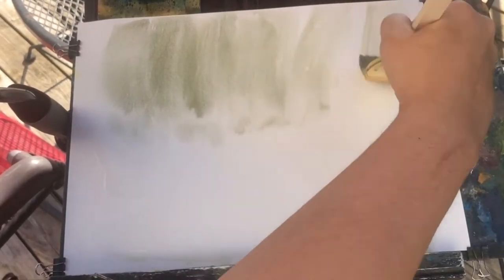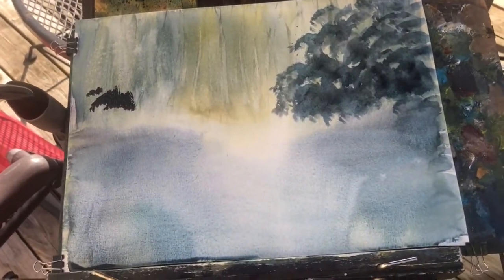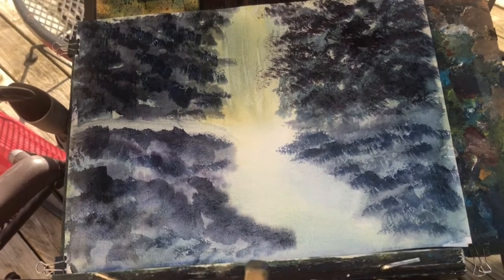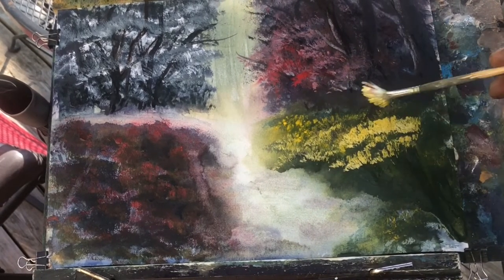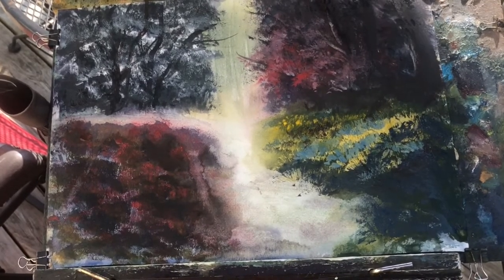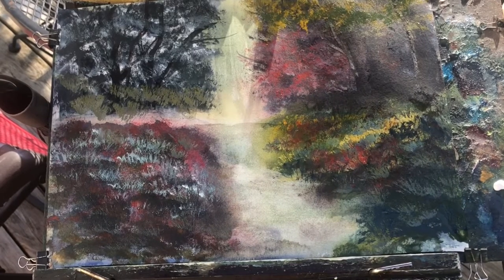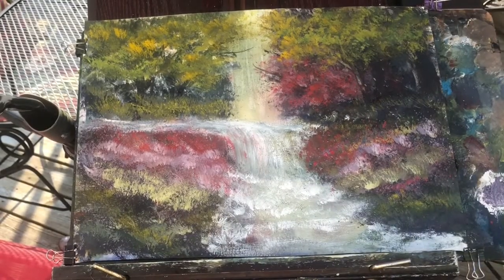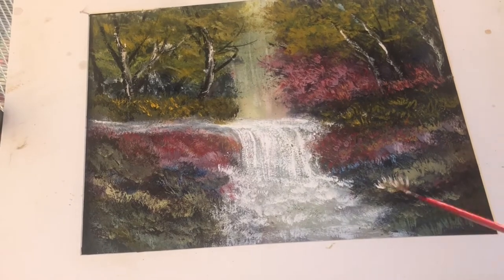Watercolor Painting tutorial Kinkade inspired colors painting